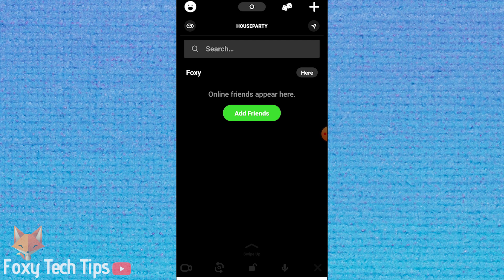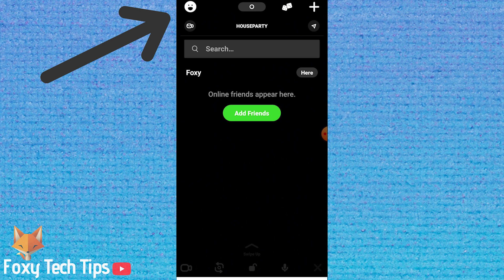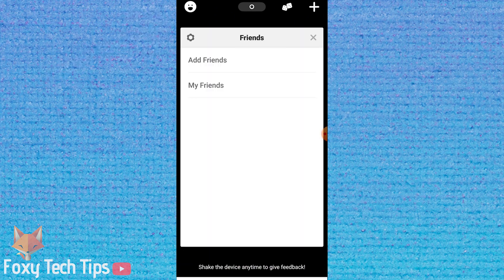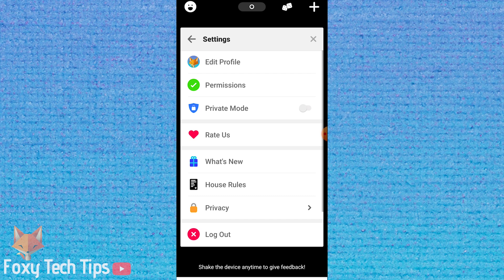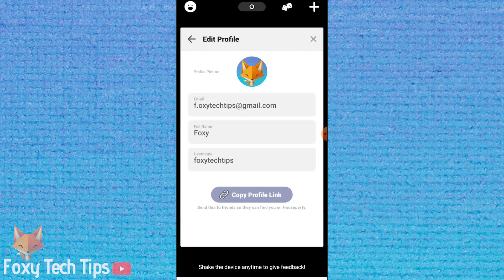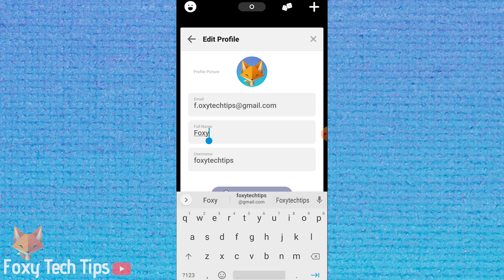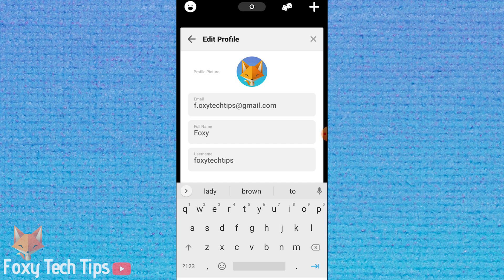How To Change Your Name On HouseParty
Easy to follow tutorial on changing your name on the HouseParty app! Learn how to change both your Houseparty username and your display name!

Steps:

- Launch the houseparty app,

- Tap the smiley face icon at the top left of the screen.

- Now select the settings icon here.

- Tap ‘edit profile’

- Here you can edit your Display name and your username. Once you are finished be sure to save it down below.